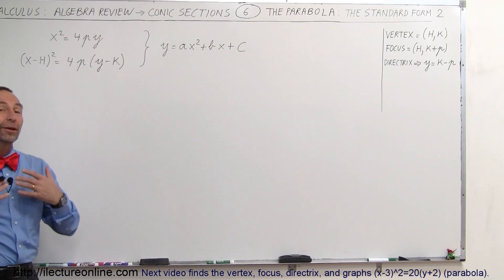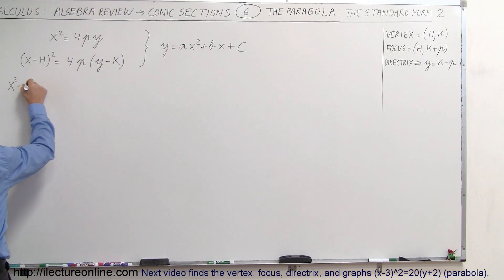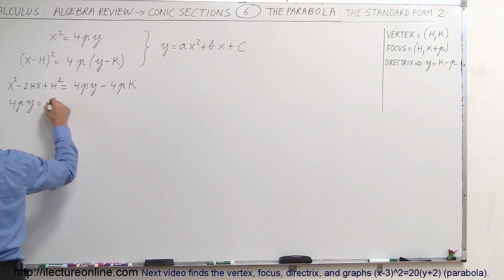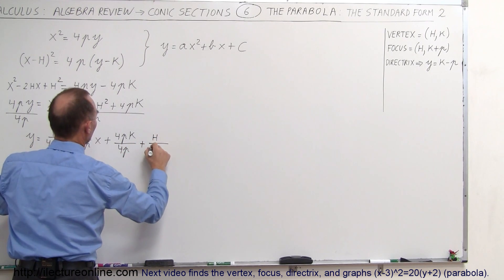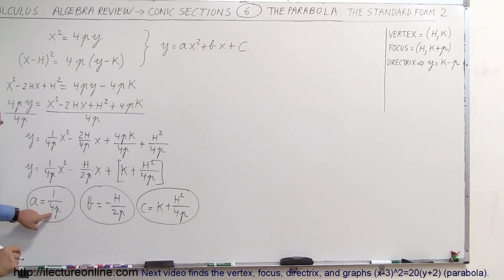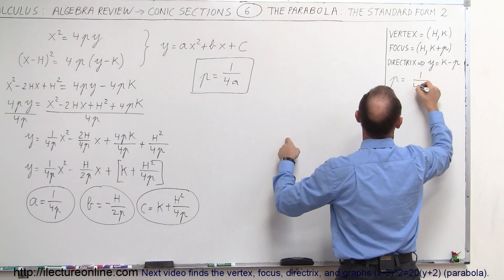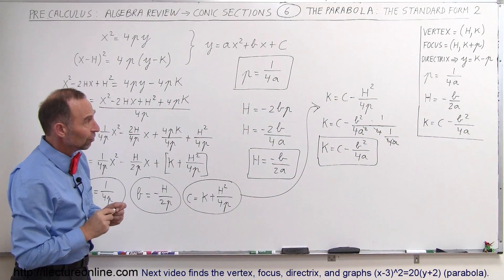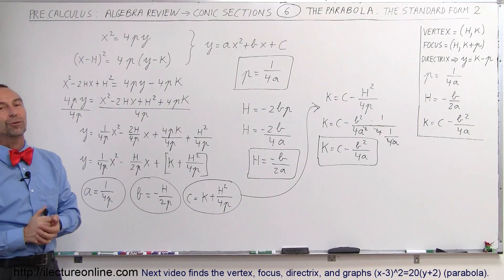PreCalculus - Algebra Review: Conic Sections (6 of 27) The Parabola: Standard Form 2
In this video I will compare the standard form (x-H)^2=4p(y-K) to traditional form y=ax^2+bx+c.